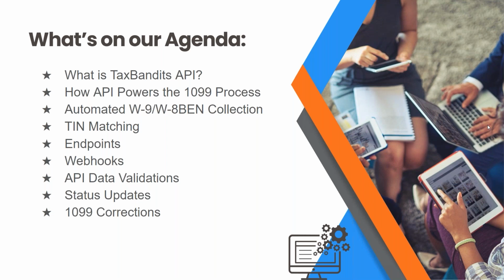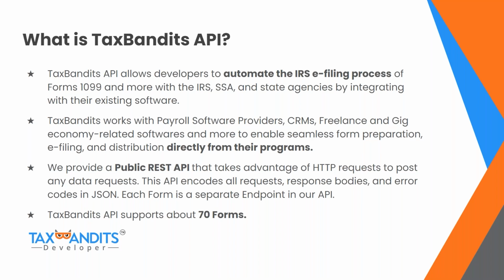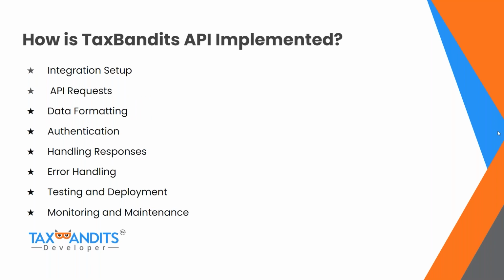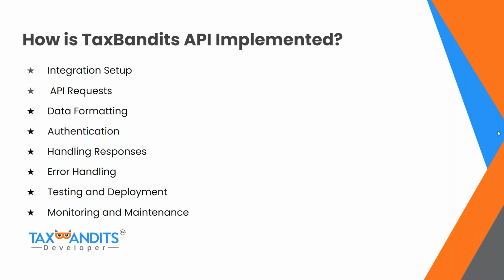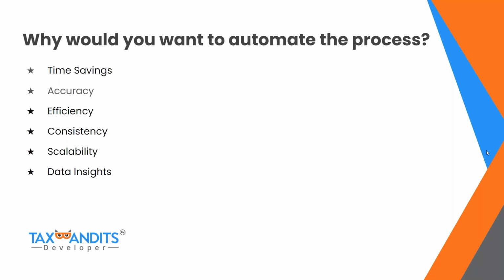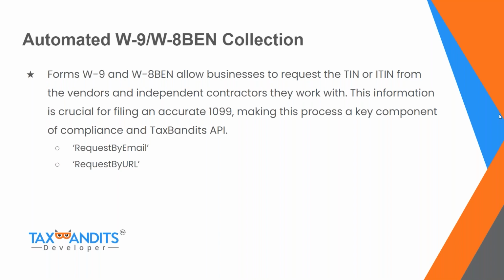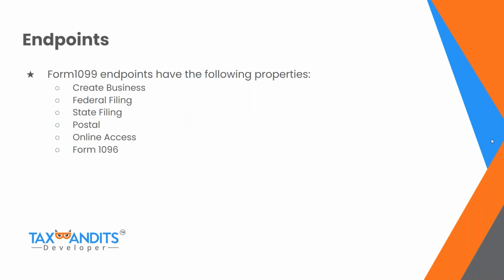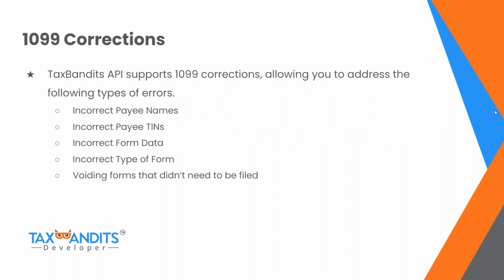Didn't Love The 1099 Season? Why Automating The Process Is A Game-Changer A (Full Webinar)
Did the 1099 season come and go for your business with no love but plenty of administrative stress?
You’re not alone! January is a month full of stressful deadlines that can become a huge administrative task for your team, especially if you are relying heavily on a manual workflow.

There is a lot to love about automating the process with TaxBandits API.  Join us for a free webinar to find out if it's a great match for you.

Learn how you can leverage the power of TaxBandits API to automate the process of collecting W-9 Forms, verifying TINs, generating and e-filing 1099s, distributing recipient copies, filing corrections, and tracking it all via webhooks!

Join Sarah, our API expert for a look at the TaxBandits API structure and how it can work for many different businesses -including yours!

File IRS W2s, 1099s, 94x forms, ACA 1095 forms with TaxBandits!